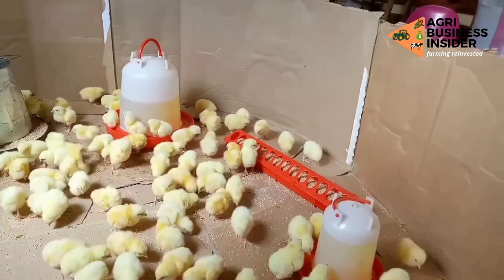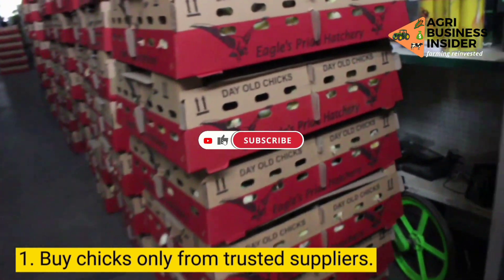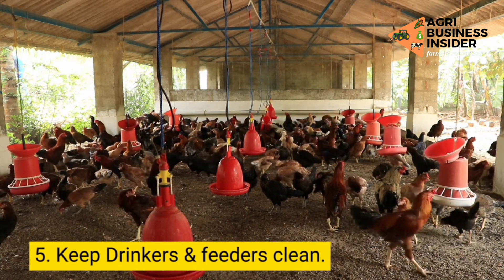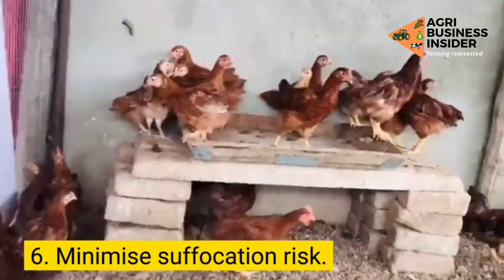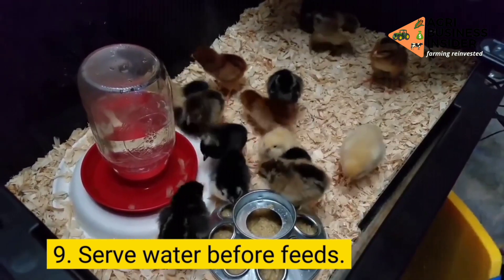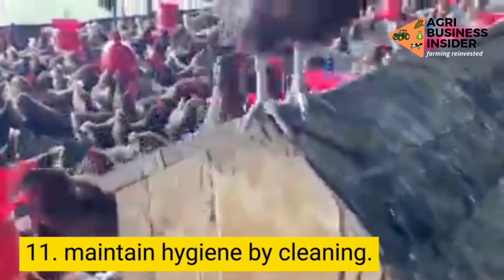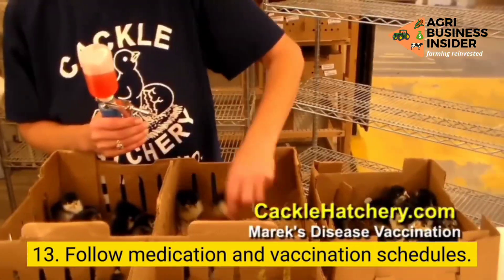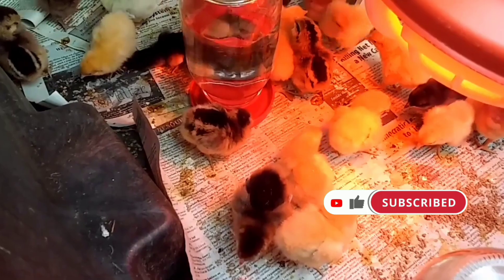✔️14 Secrets of NO Baby CHICKS DEATHS In Your Poultry Farm | How to Brood Chicks WITHOUT DEATH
Most poultry farmers fail because their chicks die during brooding leading to not maturing to produce eggs and meat.

In this video , I have put together 14 Tips To Reduce Chick Mortality In Your Poultry Farm.

Having a mortality of more than 10% , is a clear indication something is wrong somewhere. This video has all the factors that may lead to chick death and how to prevent or reduce baby chicks from dying so that you can become a successful Poultry farmer.

For more
✅FARMING COURSES📚
✅FARMING TIPS 💡
✅AGRIBUSINESS IDEAS 💰

📲 Come say hi... on What's App

how to raise chicks with zero deaths , causes of early chicks death and how to control early age chick death, secretsb to raising baby chicks with no death, how to brood chicks, 20% of my chicks died! but why? , how to raise cjicks with zero deaths, how raise chicks save chicks mortality by 99% ,